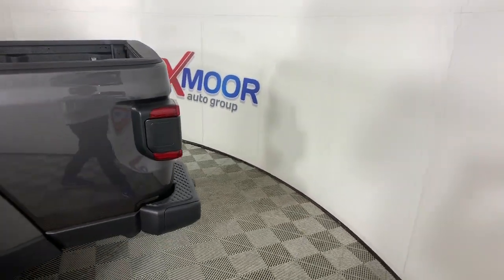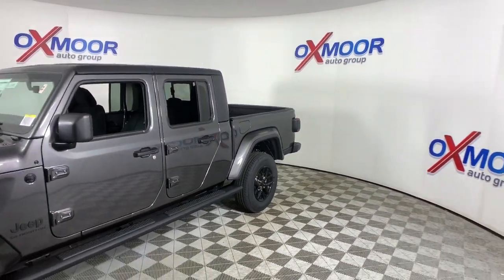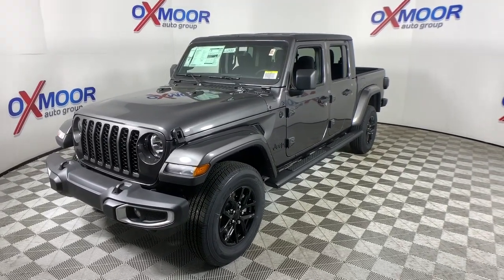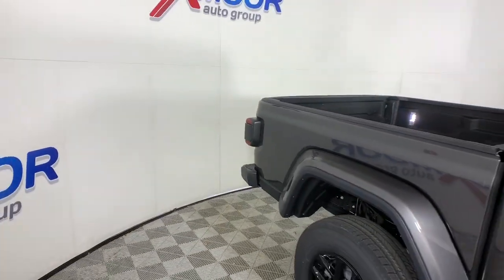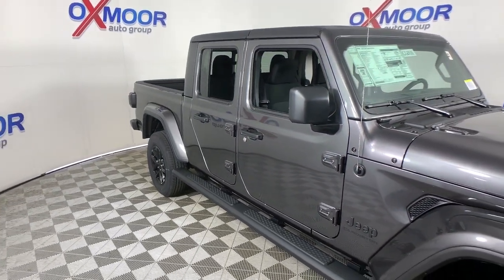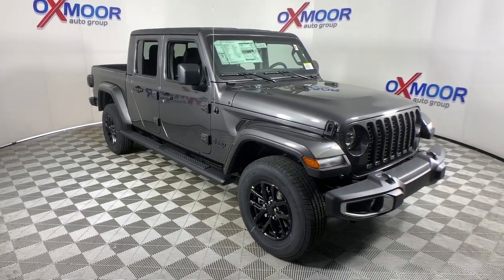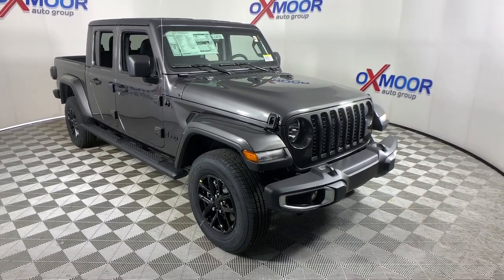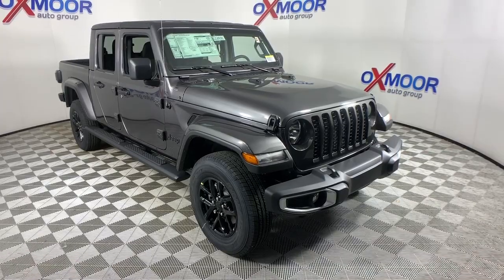2021 Jeep Gladiator at Oxmoor CDJR | Louisville & Lexington, KY C12811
Granite Crystal Metallic Clearcoat New 2021 Jeep Gladiator available at Oxmoor CDJR in Louisville, Kentucky. Servicing the Lexington, Elizabethtown, KY New Albany, IN Jeffersonville, IN area.

Oxmoor CDJR
4520 Shelbyville Rd

2021 Jeep Gladiator Sport 3.6L V6 24V VVT